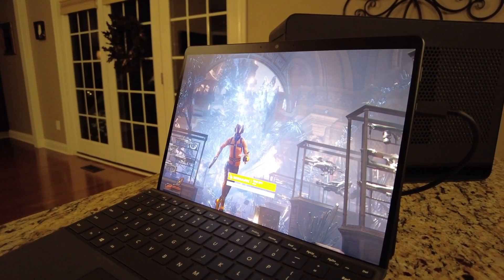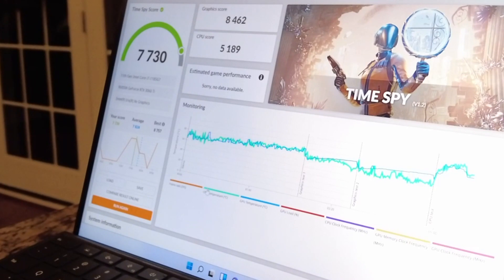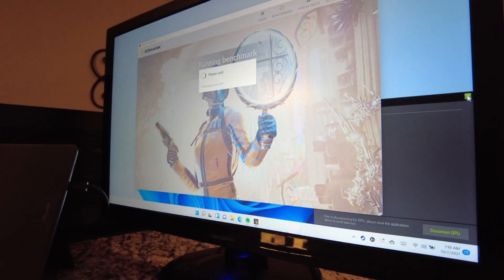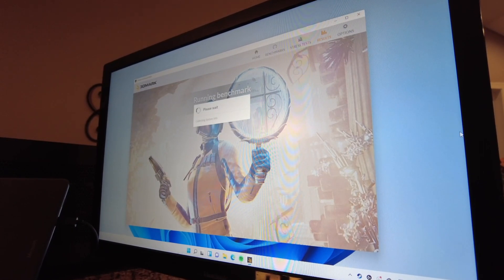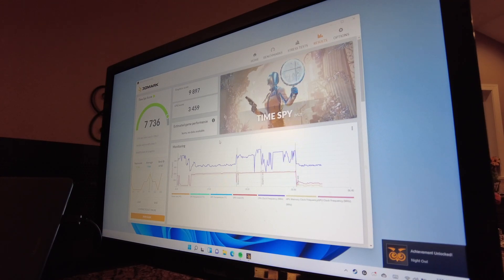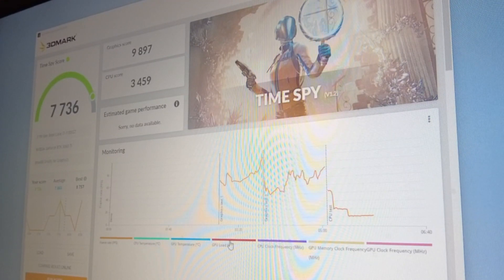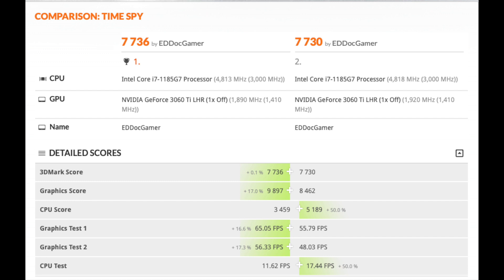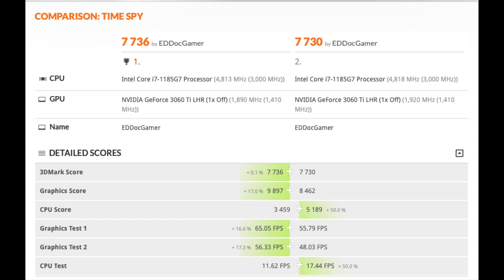Surface Pro 8 + EGPU + Internal vs External Monitor! HD 1080p HD 1080p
This video compares the FutureMark 3DMark Performance using a EGPU while utilizing the device's screen vs an external one.

As always, check out  @The Modern Boomer   on YouTube, Spotify, Google, and Apple Podcasts!!